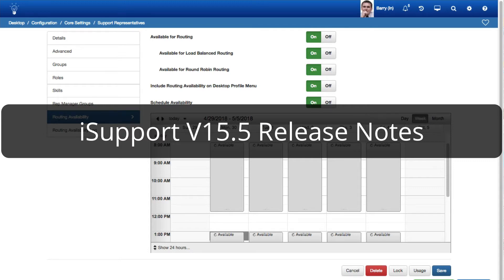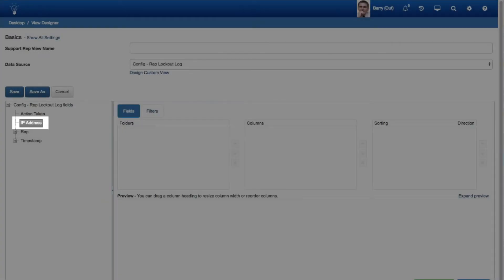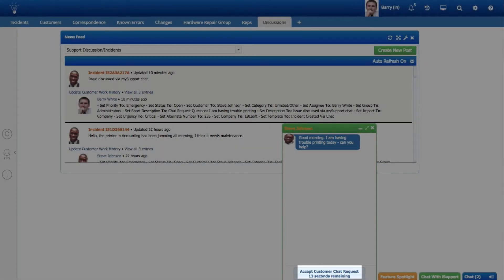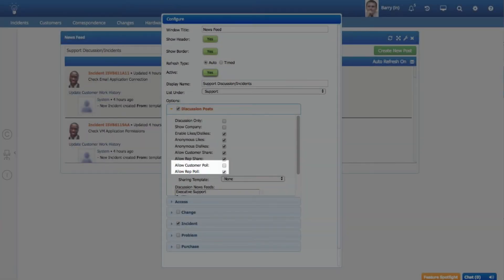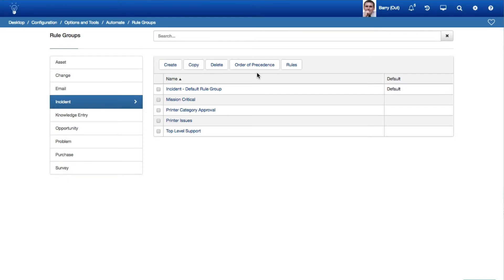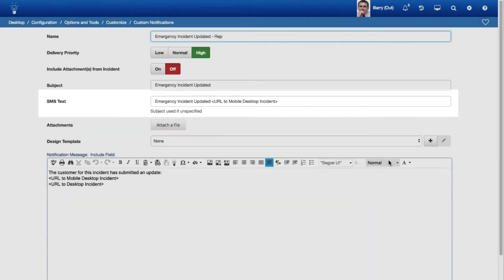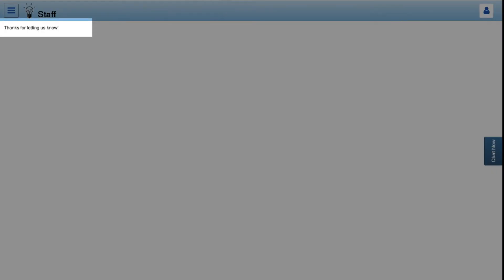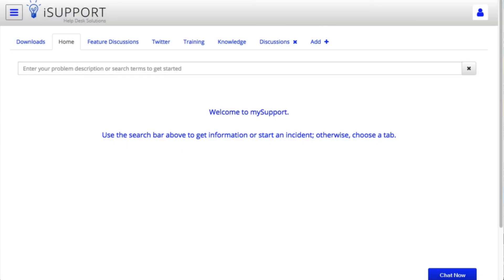iSupport V15.5 Release Notes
This video covers all of the new and updated features in iSupport V15.5.
Features for Managing Support Representatives 00:05
Desktop Features 02:44
View Features 07:15
mySupport Features 07:48
Layout Features 08:45
Rule Features 09:15
Notification Features 10:58
Miscellaneous Features 13:46